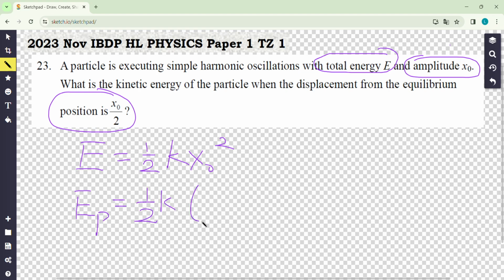2023 Nov IBDP Physics HL Paper 1 Q23